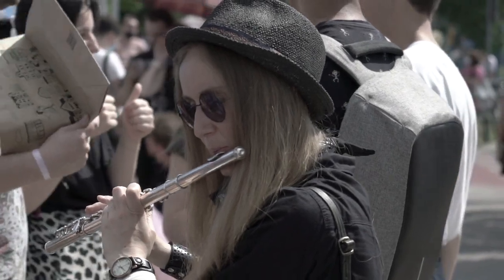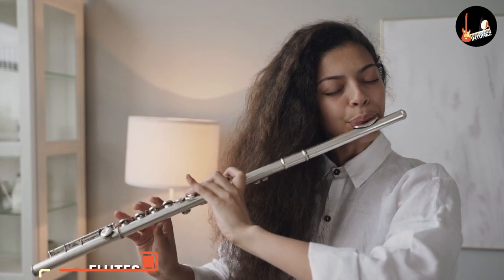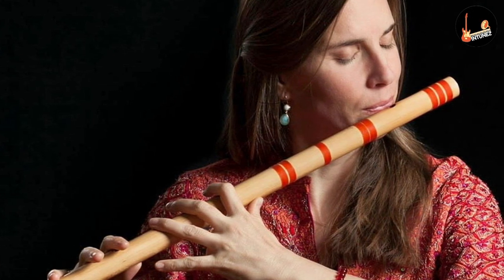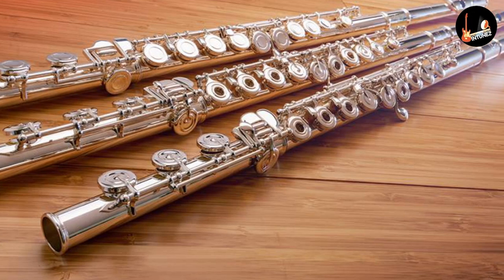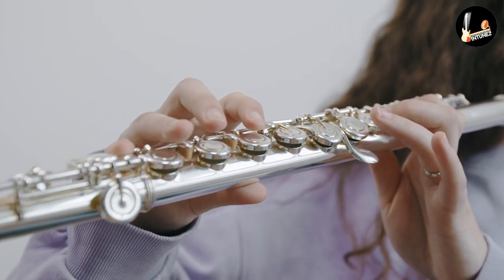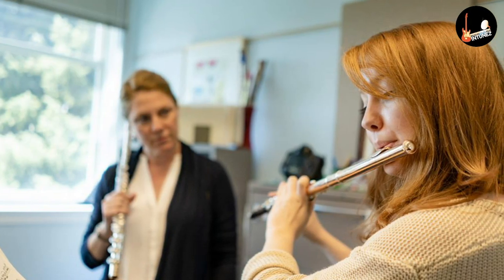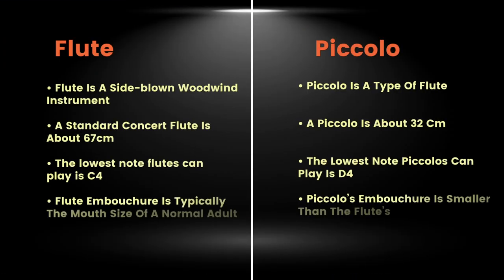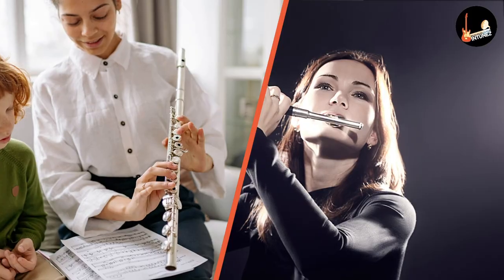Flute vs Piccolo: How Are They Different? [2023]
Flute vs Piccolo - Are you curious about the difference between a flute and a piccolo? While they may look similar, there are key differences between these two instruments that affect their sound, range, and role in different musical contexts.

In this video, we'll explore the unique features of the flute and piccolo, including their size, materials, fingerings, and sound production. We'll also listen to examples of both instruments being played, so you can hear the distinct qualities of each.

Whether you're a musician or simply a music lover, this video will deepen your understanding and appreciation of these beautiful instruments. So sit back, relax, and let's dive into the world of flute and piccolo!